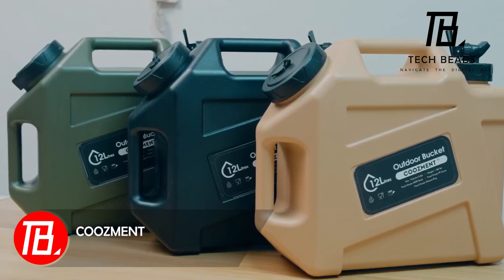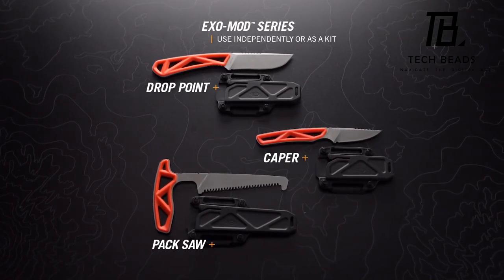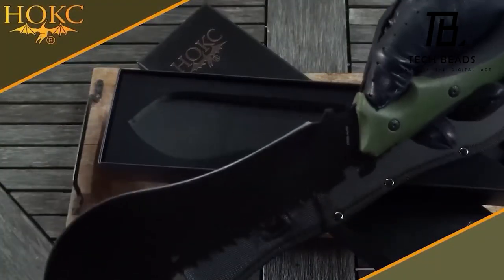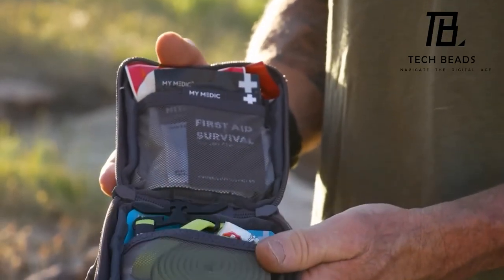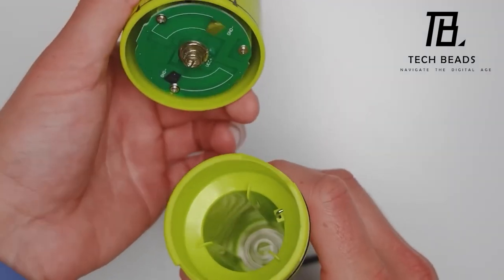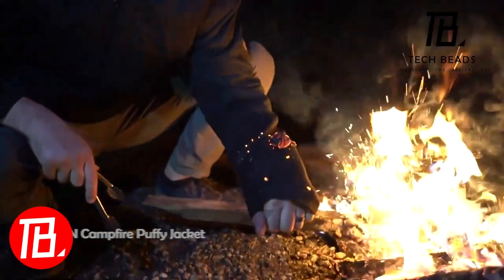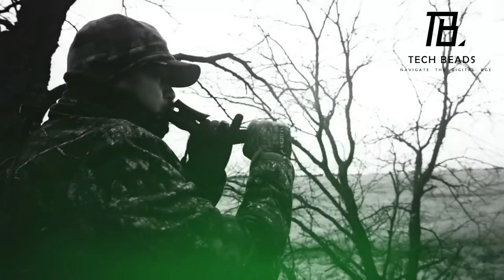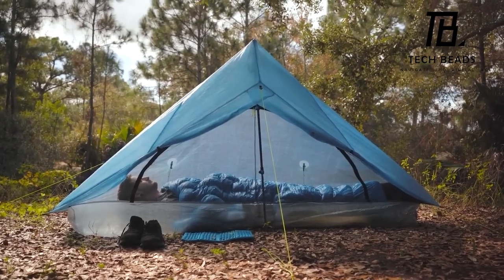25 ESSENTIAL SURVIVAL GADGETS YOU SHOULD KNOW ABOUT BEFORE GOING CAMPING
➤ Earth Pak

➤ Woodhaven The Intimidator

➤ Sawyer MINI Water Filtration System

00:00 - Intro
00:19 - COOZMENT
01:00 - Earth Pak
01:42 - FireFlow Rocket Stove
02:12 - Gerber Exo-Mod
02:54 - Hot Pocket
03:35 - LOCKHART TACTICAL 12GA STATAS
04:11 - Machete Knives
05:17 - MFH Buck Saw
05:50 - My Medic SIDEKICK
06:34 - PSKOOK Fire Piston
07:06 - Pyro Putty
07:43 - Ready Hour Emergency Solar Flashlight
08:18 - ResQFlare
08:47 - RokPak
09:28 - Sawyer MINI Water Filtration System
10:14 - Supply Staff
10:54 - TEREN Campfire Puffy Jacket
11:33 - The Flounder
12:08 - UA-80 Evolution
12:32 - Woodhaven The Intimidator
13:03 - XINYE Guardian Lamp
13:39 - YOOATOM
14:11 - Zpacks Plex Solo Tent

Additional PC setup gears:
➤ ASUS ROG Swift PG329Q 32” ☛